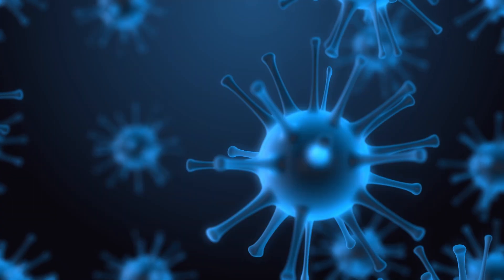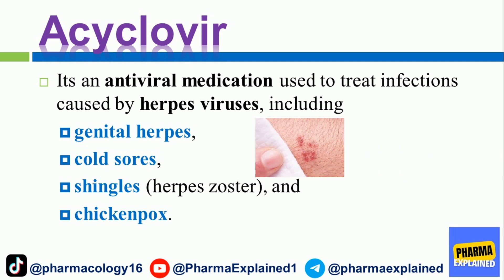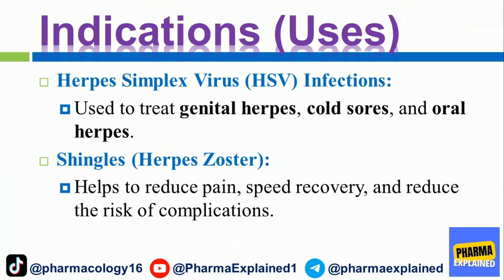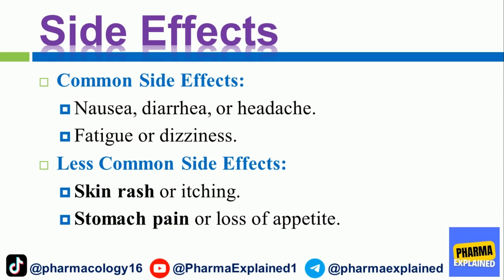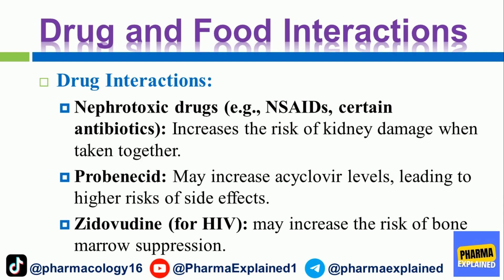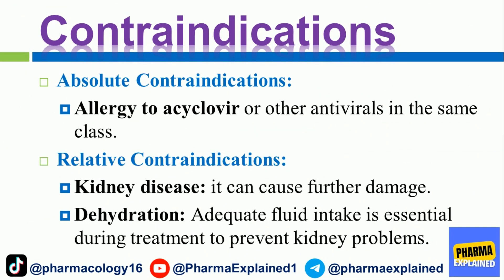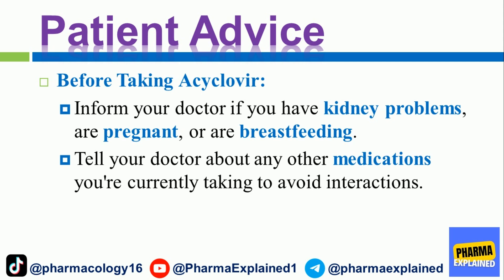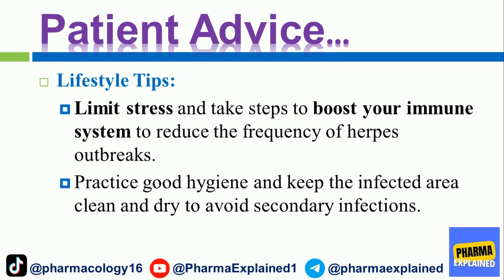Acyclovir Explained: Mechanism, Uses, Side Effects, Contraindications & Patient Tips!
Acyclovir is one of the most widely used antiviral medications for herpes infections, shingles, and more. In this video, we break down its mechanism of action (MOA), medical indications, possible side effects, contraindications, and essential patient advice to ensure safe and effective use.

You’ll learn:
✔ How Acyclovir works in the body
✔ Conditions it is used to treat
✔ Common and serious side effects
✔ Who should avoid taking Acyclovir
✔ Key advice for patients taking this medicine

Whether you are a healthcare student, medical professional, or simply curious, this clear and concise guide will help you understand Acyclovir in detail.